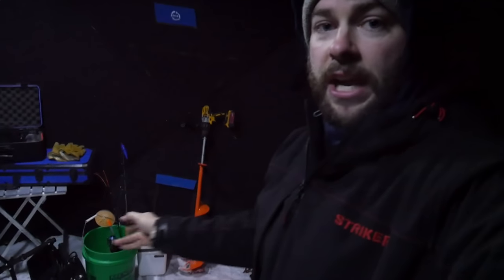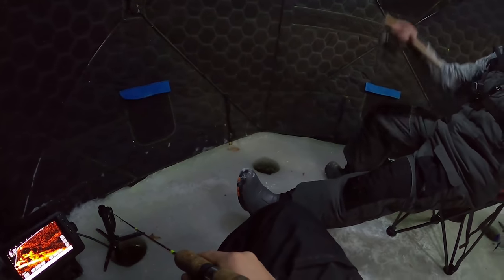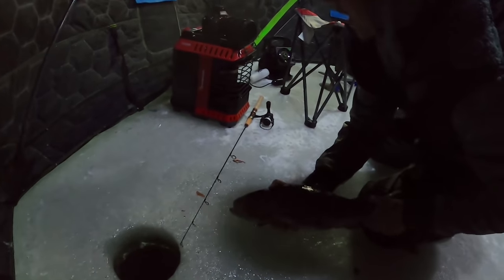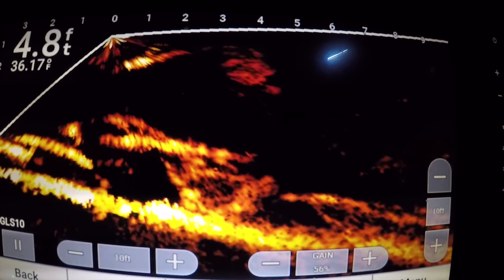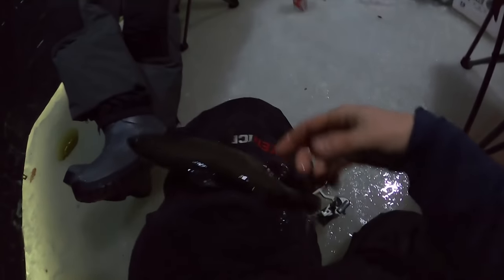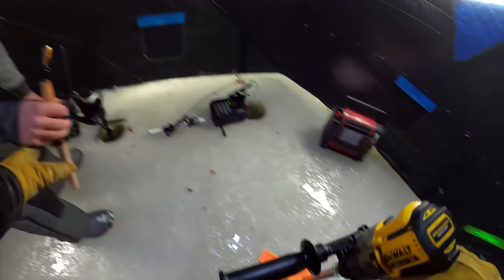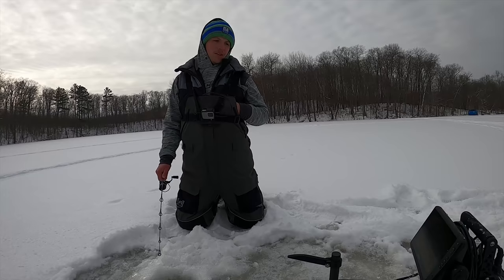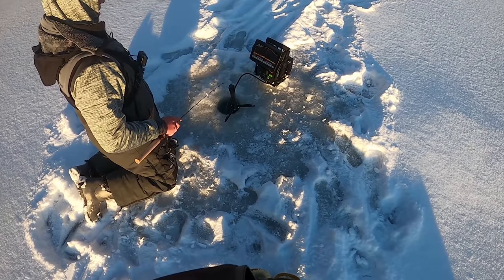Ice Fishing Rainbow Trout with Garmin Livescope!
On todays episode of Wisconsin Fisherman My buddy Tony ventured to the northern point of Wisconsin to get his hands on his first inland trout! The long drive paid off when he hooked into a very nice Rainbow Trout! The fishing was pretty steady through the day but it was slow.
Please check out Tony's Videos he really puts in a lot of work to produce amazing content!

Mail to:
Wisconsin Fisherman

Ice Shack

manual tri pod

Underwater Camera

Jig Rods: Mad Duck Ice Rods & Langer Rods

Main Camera

Camera Light

GoPro camera